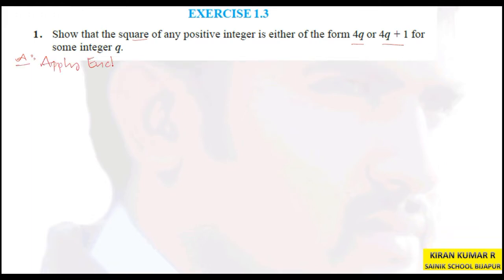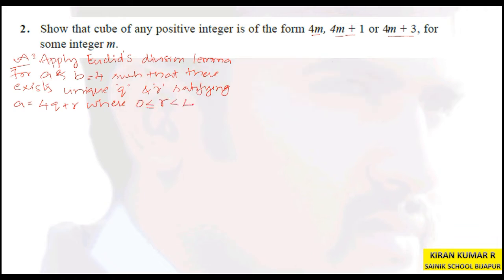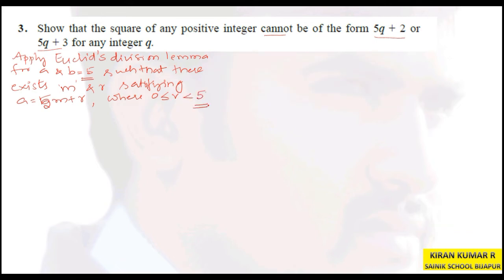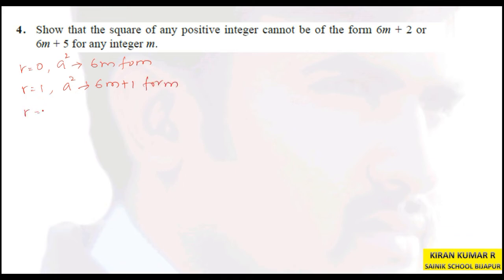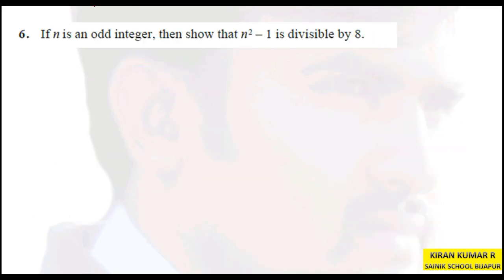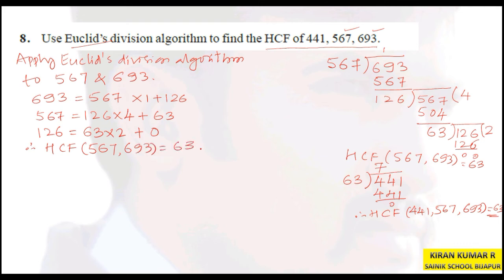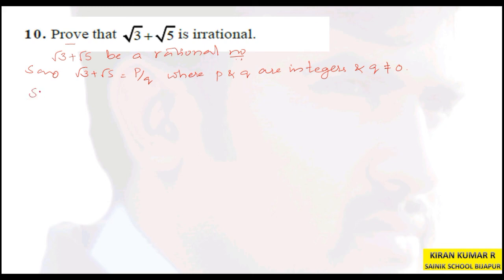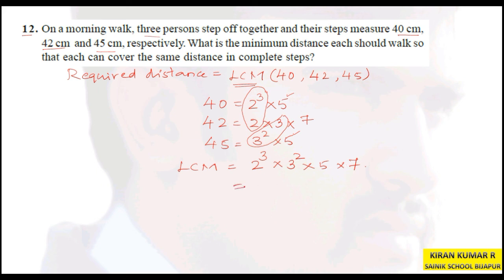CLASS 10 MATHS 5 JUNE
KK CLASS 10 MATHS 5 JUNE